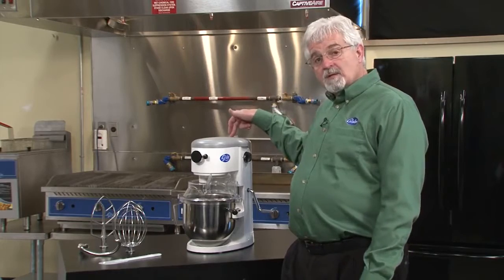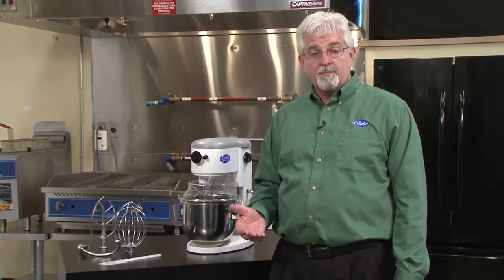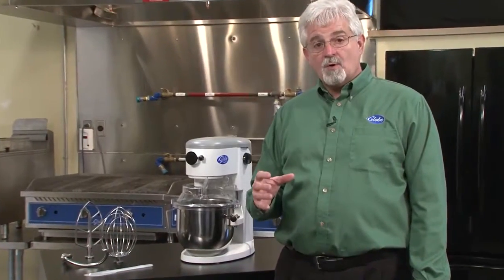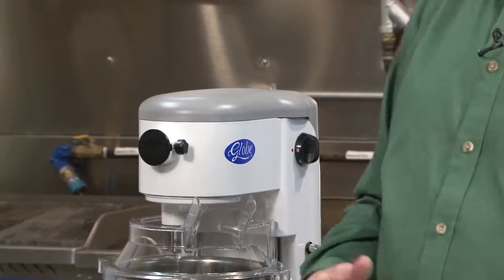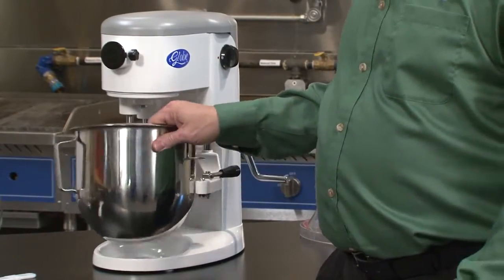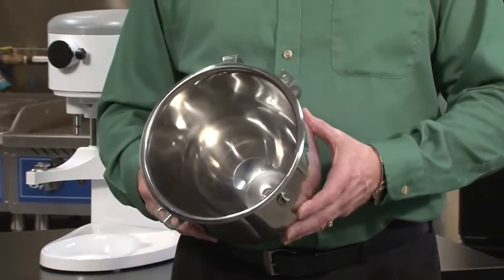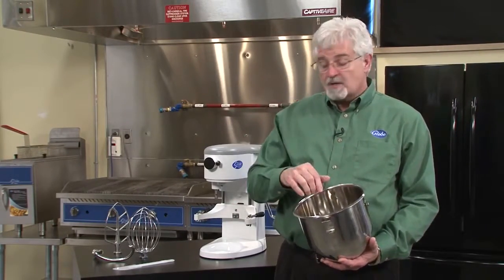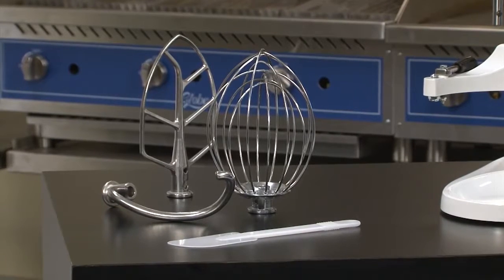Globe SP5 5 Quart Mixer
The new SP5 has a heavy duty transmission with precision milled gears that operate the planetary action and provides high torque mixing power.